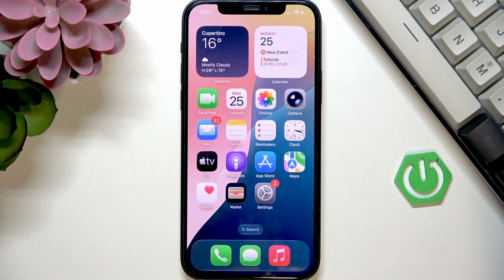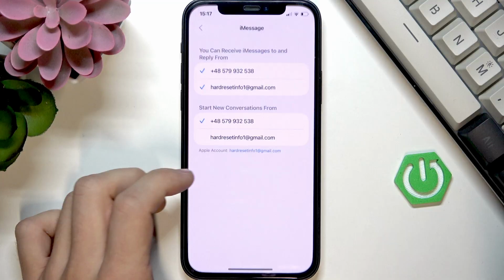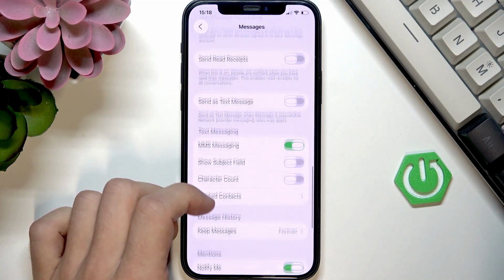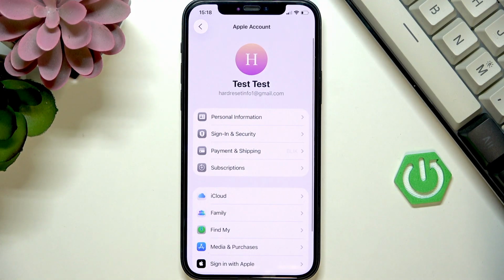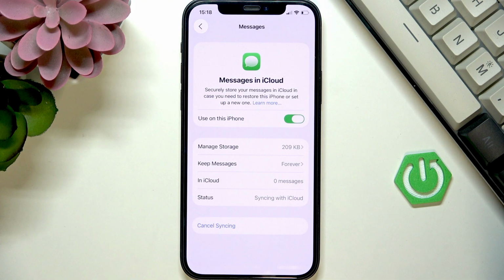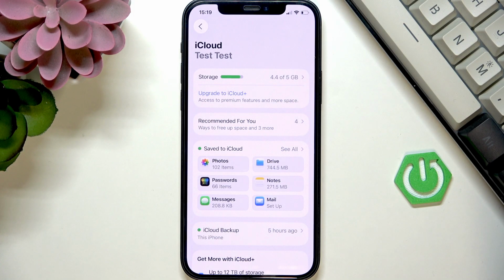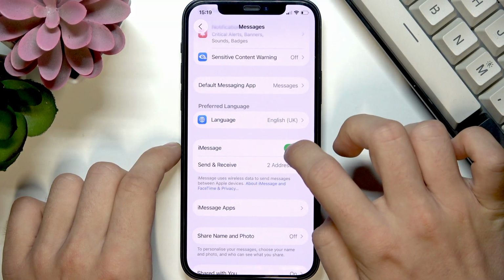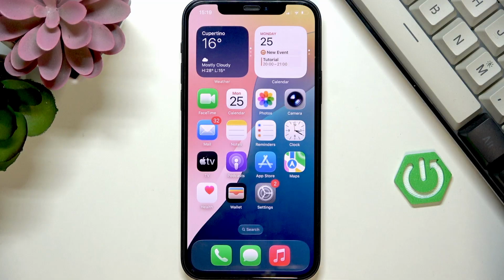iPhone – Why Are My Messages Disappearing?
Are your messages disappearing on your iPhone and you’re not sure why? In this video, we explain the most common reasons why iPhone messages vanish and show you step-by-step how to fix it. You’ll learn how to check your message history settings, make sure your messages are set to be kept forever, and verify that your iCloud sync is working correctly. We also cover how to restart your iPhone, update your software, and reset iMessage settings to prevent messages from being deleted unexpectedly. This guide is perfect for anyone experiencing missing texts or conversations on their iPhone, and it works for all recent iPhone models and iOS versions.

How to stop messages from disappearing on iPhone?
How to set iPhone to keep messages forever?
Why are my iPhone messages missing and how can I recover them?

0:00 Introduction
0:10 Check message history settings
0:30 Set 'Keep Messages' to Forever
0:45 Verify iCloud sync for messages
1:10 Restart your iPhone
1:30 Update iOS software
1:50 Reset iMessage and check send/receive settings
2:20 Final tips